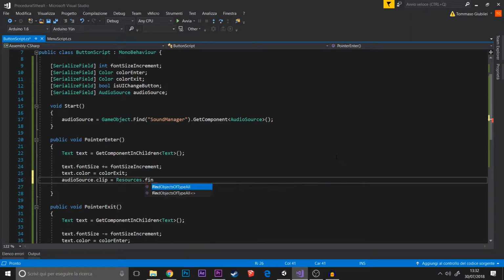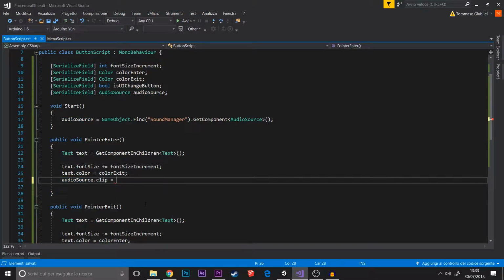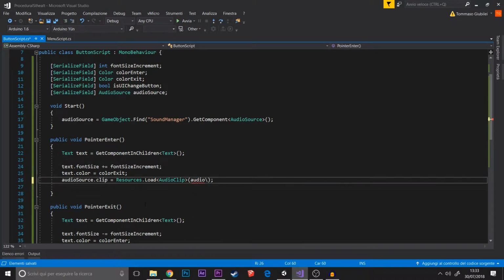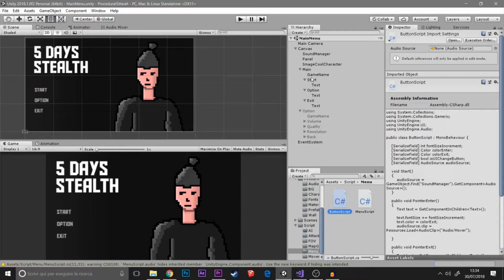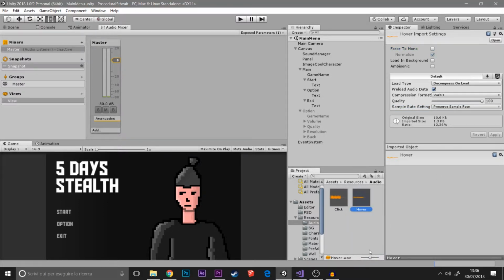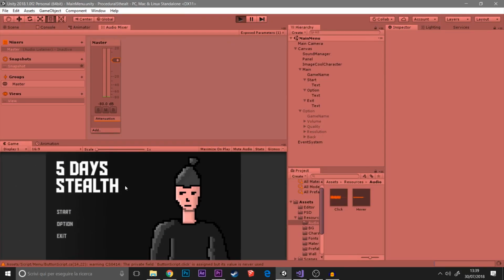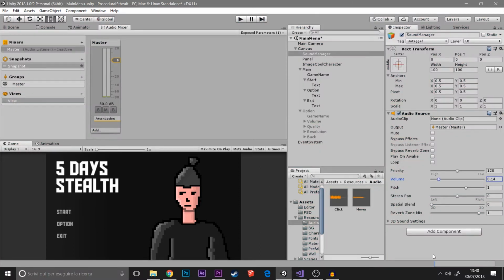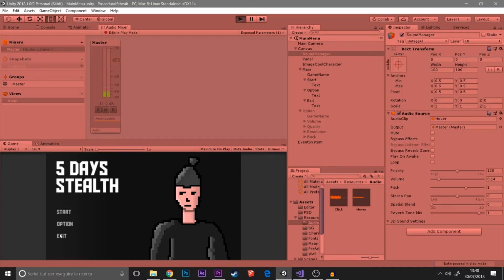[EN] AUDIO for MENU (not good) - Unity Tutorial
I' m a bad sound designer.

NIVIRO - Memes